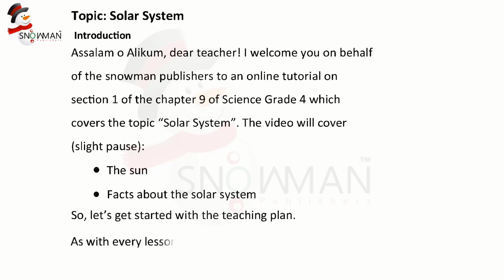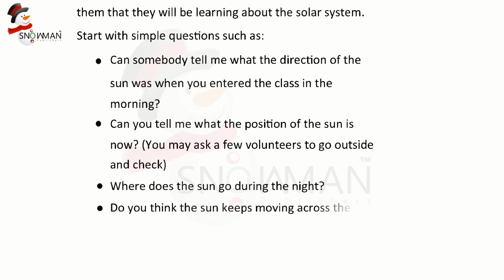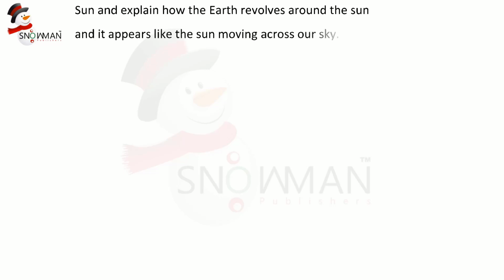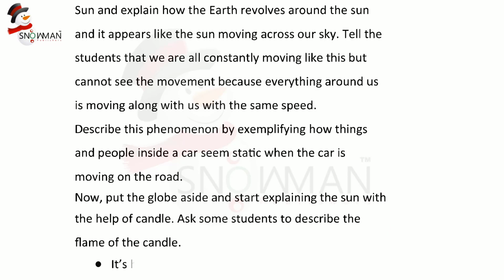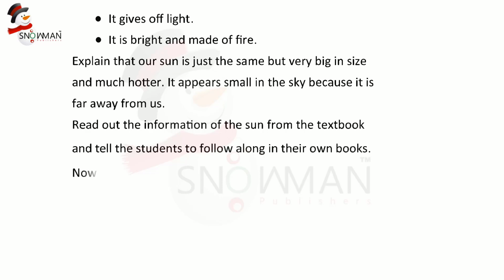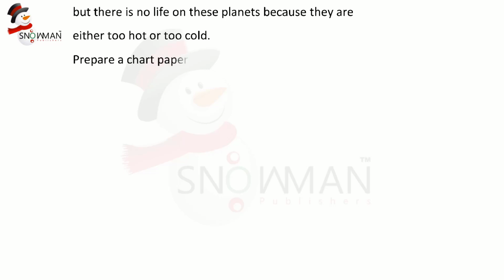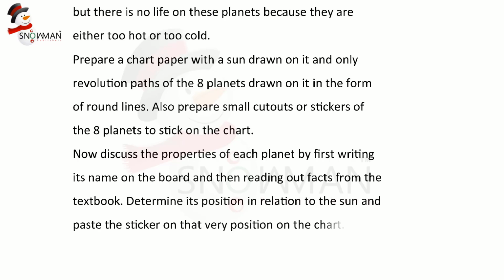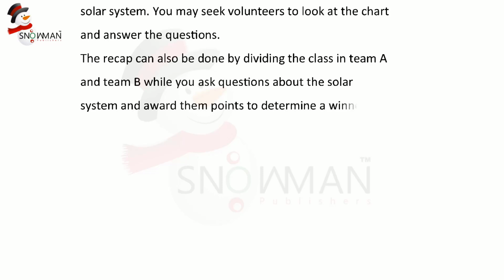Science Grade 4 Ch 9 Solar System part 1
Science Grade 4 Ch 9 Solar System part 1 Video Tutorial.